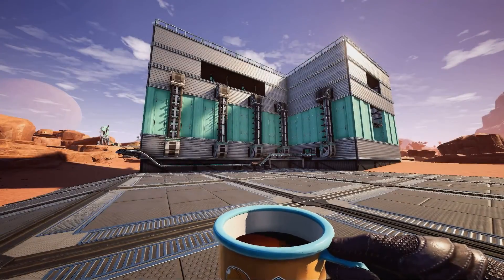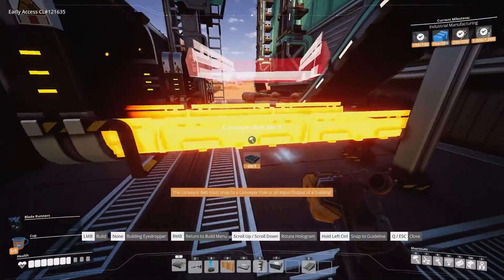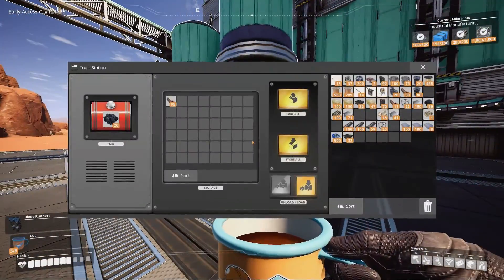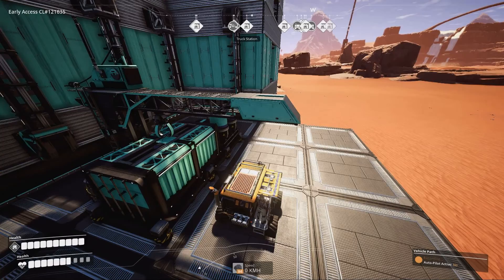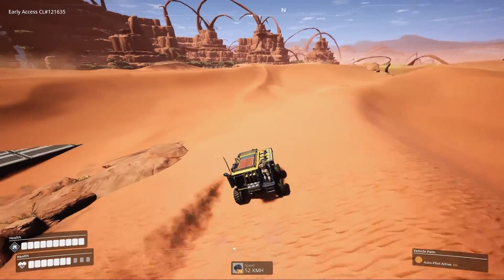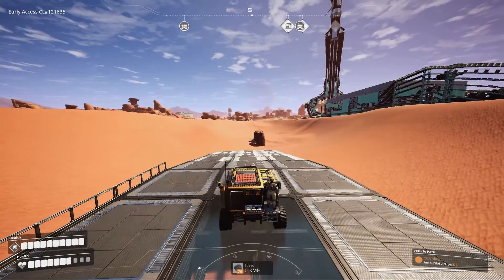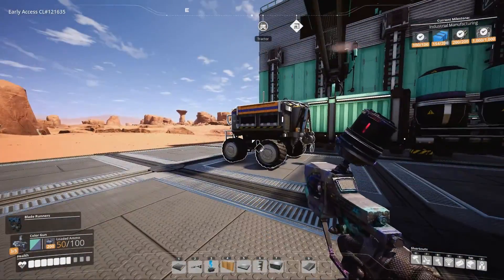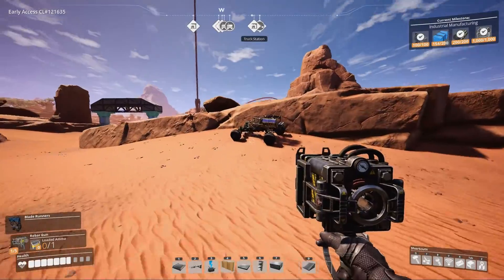Let's Play Satisfactory 2020 - DUNE - How to Set Up Truck/Tractor Cargo Transportation System #11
This time in Satisfactory I show you how to set up automatic truck.. or rather tractor transportation system for your cargo between facilities, for all your logistic needs!

The Gmodism Industries has established presence on planet DUNE, this is the full story of our adventures!
The Game: Satisfactory is a first-person open-world factory building game with a dash of exploration and combat. Play alone or with friends, explore an alien planet, create multi-story factories, and enter conveyor belt heaven!

Licensed to me according to our agreements.